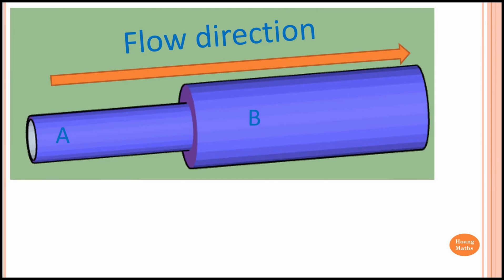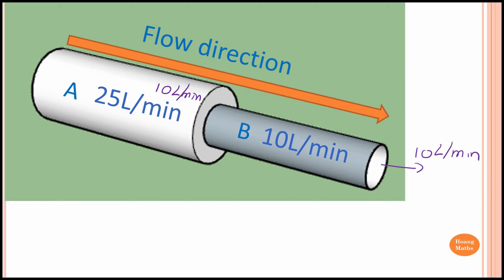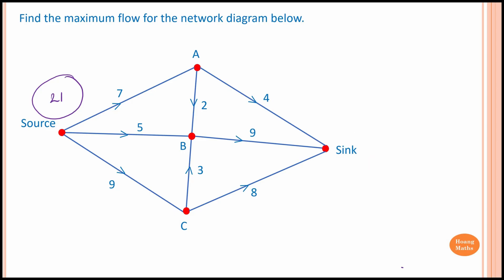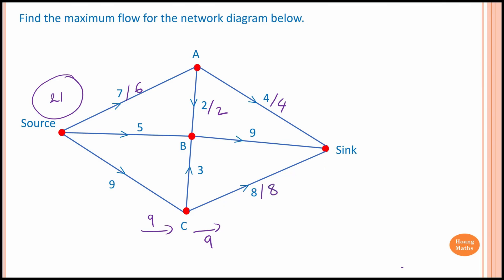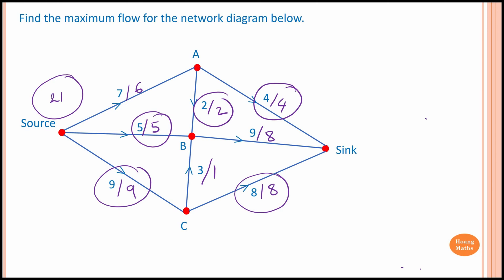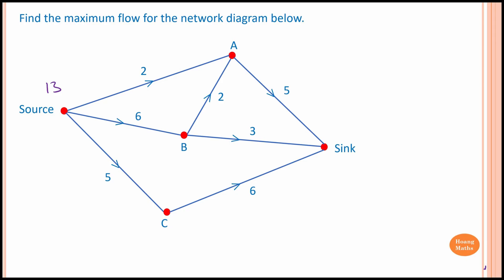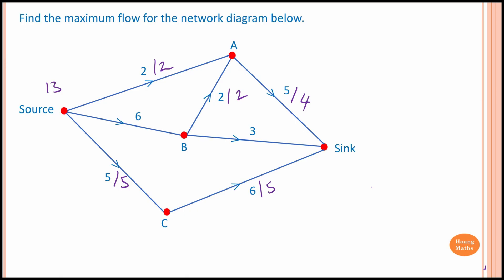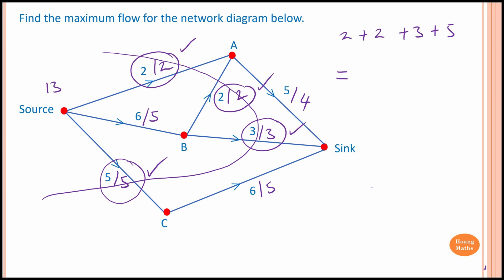The Maximum Flow Minimum cut Theorem